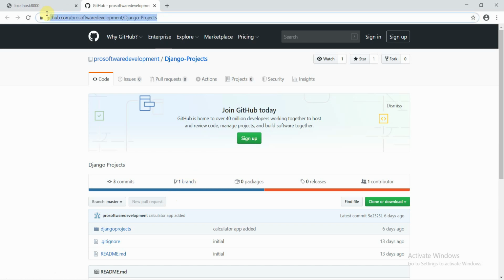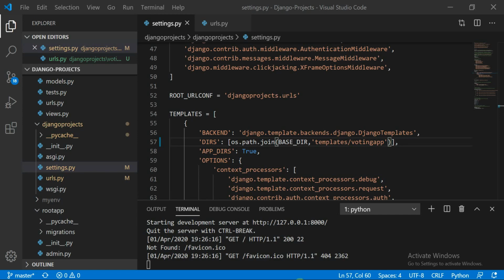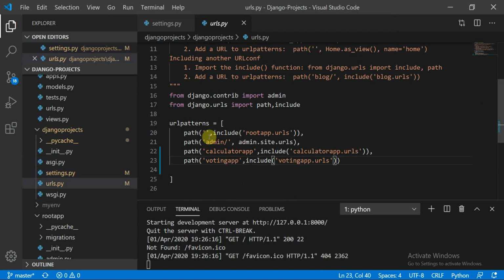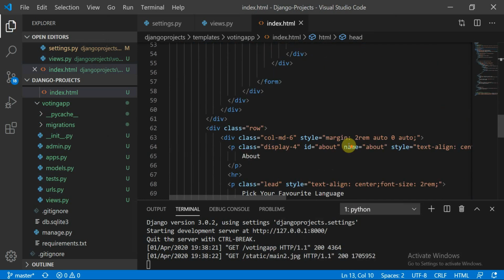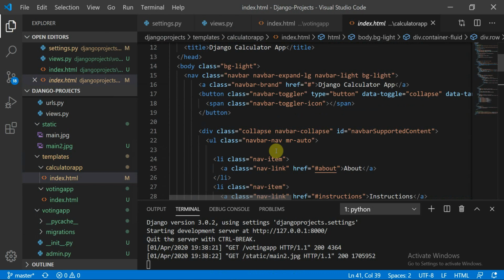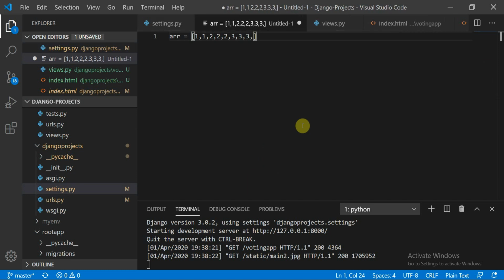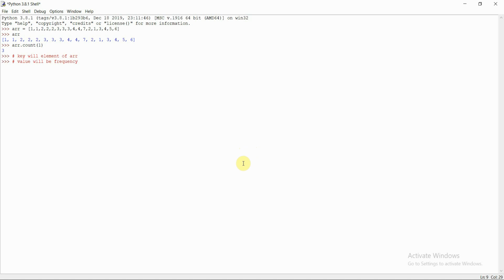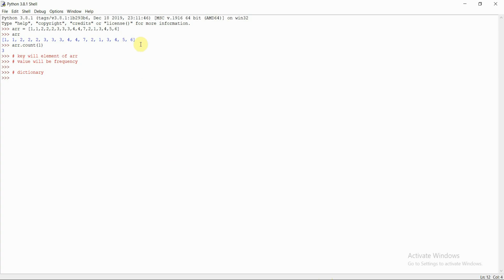Django Tutorial for Beginners - Creating a Poll App in Django | Starting Django Voting App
In the previous tutorial we completed calculator app , In this tutorial we will be working on a voting app.
In this user can pick their favourite language and vote.
We will use same template as previous app.
Use Progress Bar.
Real time suggestions under search.
Update Vote for each language.